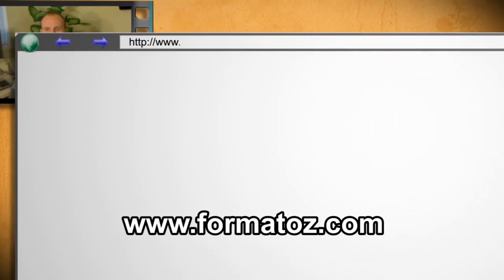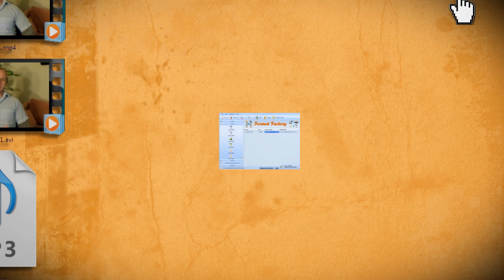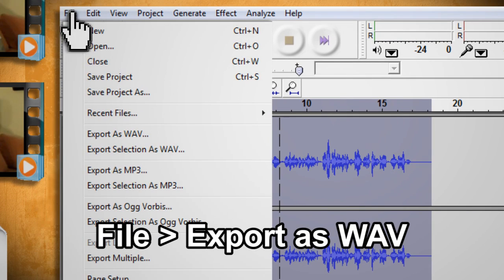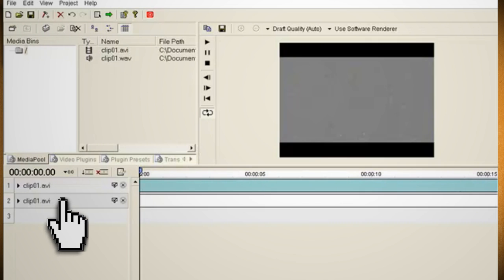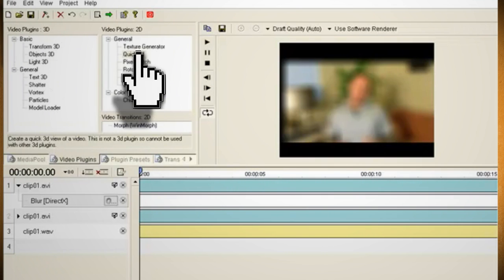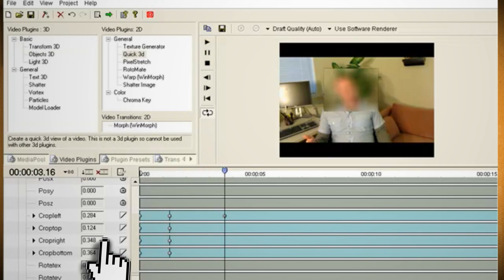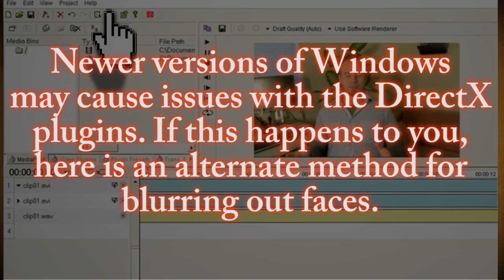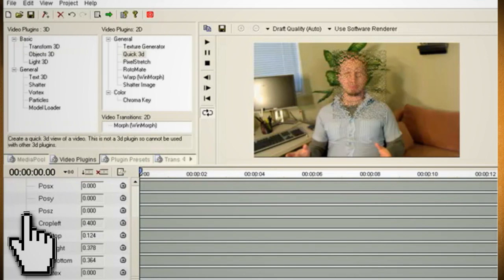How To Blur Faces In Videos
This tutorial will show you how you can blur out peoples faces in videos and make them anonymous.